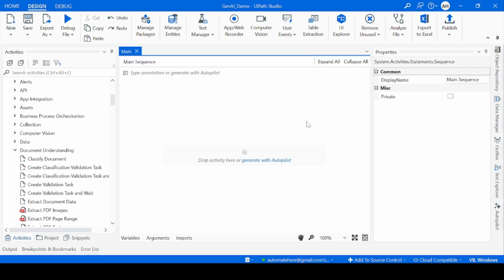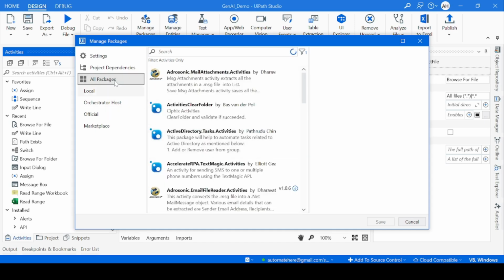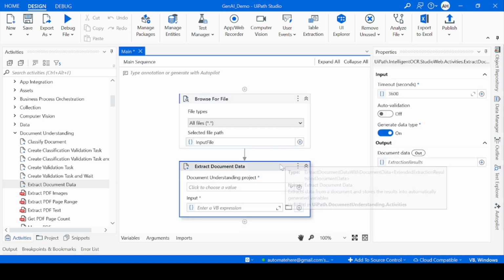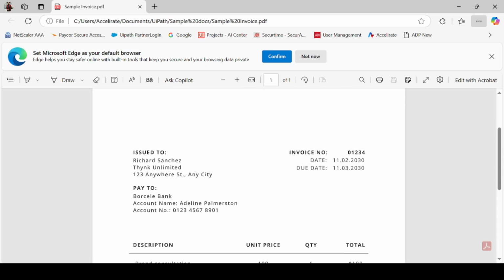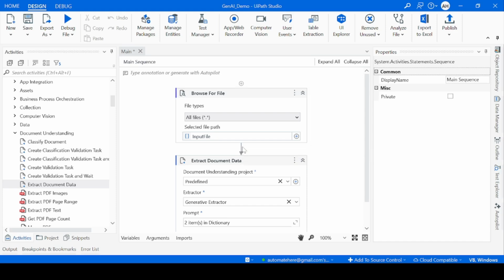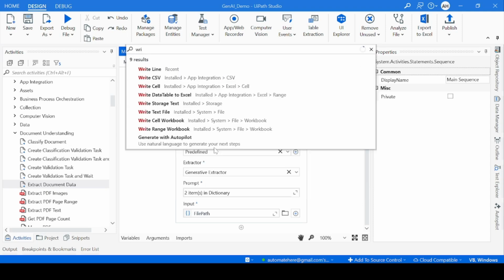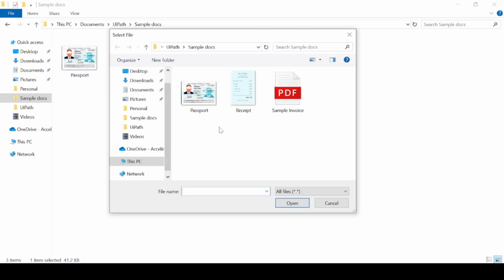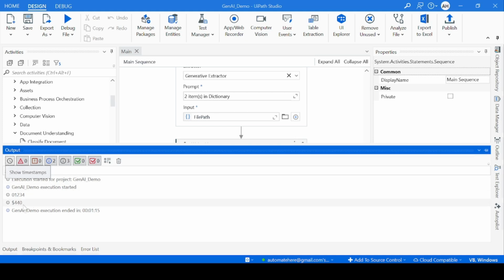How to Use UiPath Generative Extractor | Document Understanding | Generative AI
In this video we will learn how we can use UiPath Generative Extractor to extract data from structured/unstructured documents without any model setup and training.